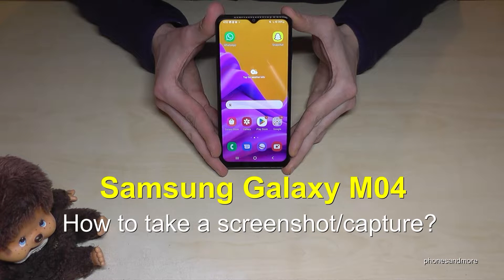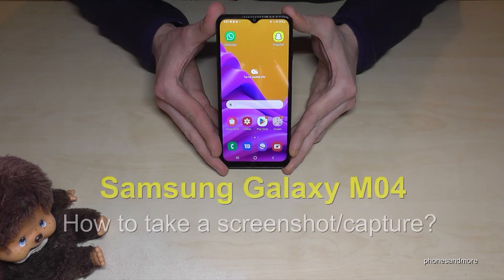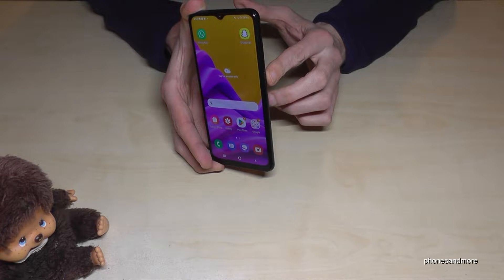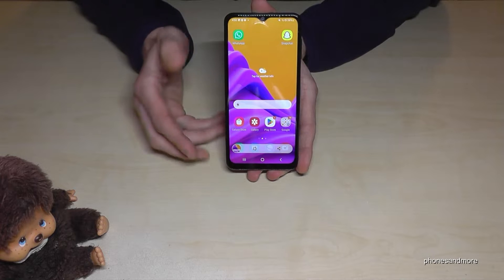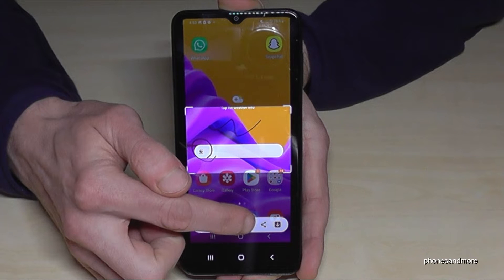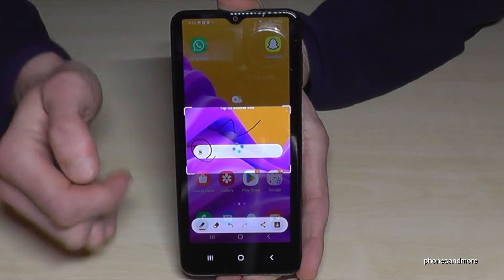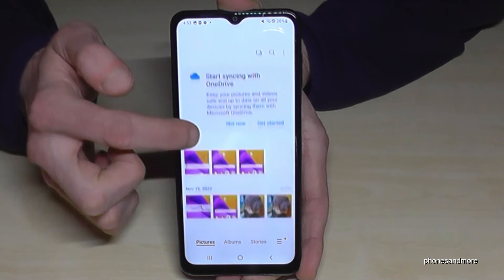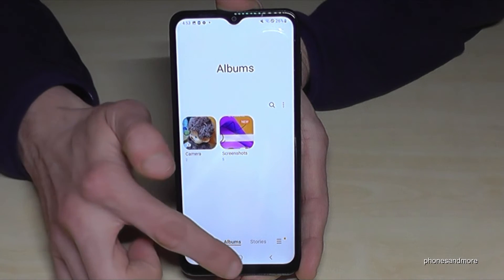Samsung Galaxy M04: How to take a screenshot/capture?